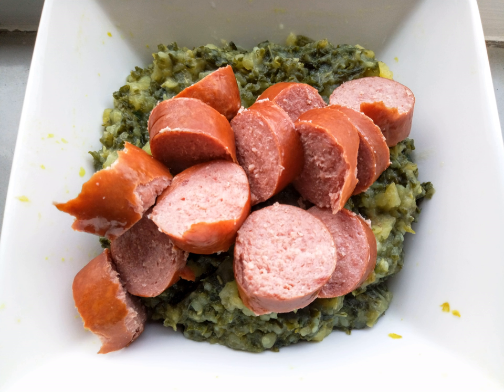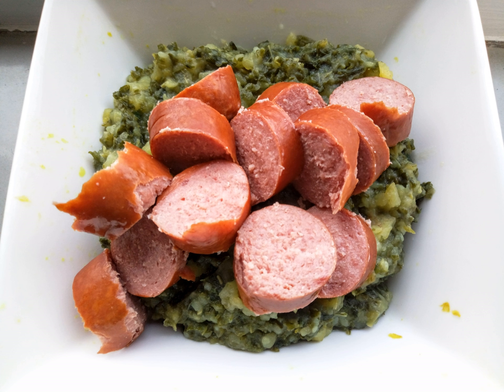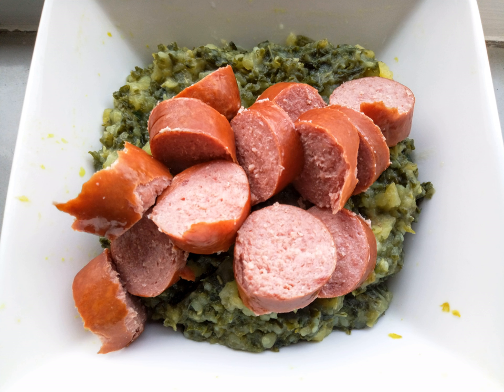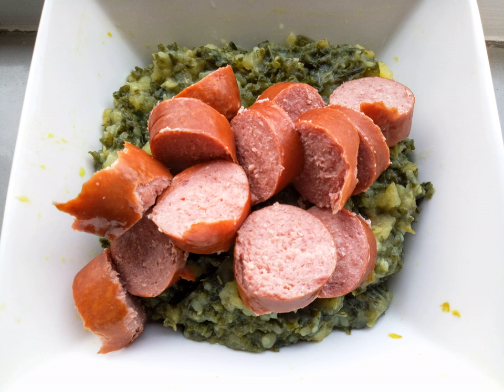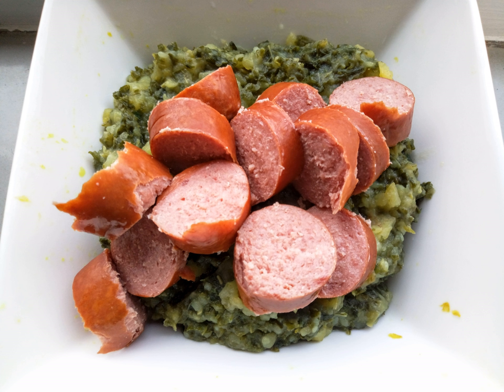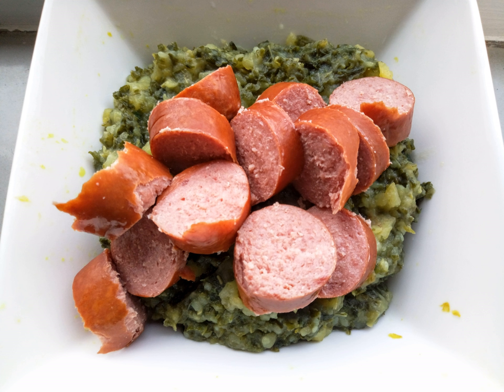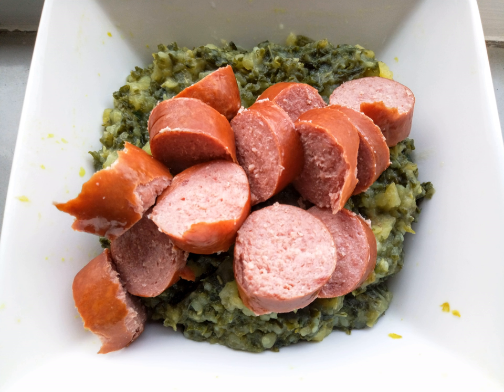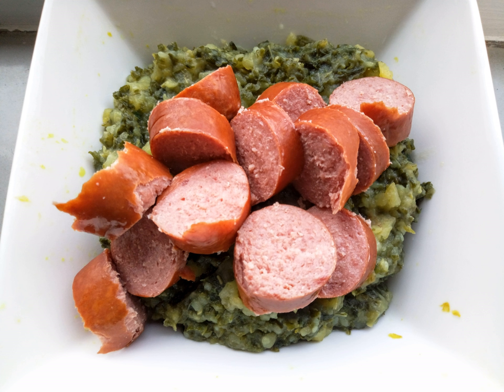Stamppot | Wikipedia audio article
This is an audio version of the Wikipedia Article:
Stamppot

SUMMARY
Stamppot (English: Mash pot) is a traditional Dutch dish made from a combination of potatoes mashed with one or several vegetables.
These vegetable pairings traditionally include sauerkraut, endive, kale, spinach, turnip greens, or carrot and onion (the combination of the latter two is known as hutspot in the Netherlands and as wortelstoemp in Belgium). Leafy greens such as endive may be left raw and added to the potatoes only at the mashing stage. Some less common regional varieties of stamppot are made with fruit and potatoes, such as blauwe bliksem (blue lightning), made with pears, and hete bliksem (hot lightning), made with apples. Pineapple may also be included in sauerkraut or endive stamppot.In recent years, variations on the traditional stamppot have been becoming more and more popular with people adding ingredients such as rocket, leeks, beets, sweet potato, mushrooms and various other vegetables. Sometimes, fish is used as an ingredient in stamppot as well instead of serving it as a separate dish. Stamppot is primarily a cold-weather dish.Stamppot is usually served with sausage (in the Netherlands often smoked, in Belgium more often fried), julienned bacon, or stewed meat. Other accompaniments include cheese, gherkins, nuts or pickled onions.Prepared stamppot can be purchased from shops and supermarkets. It can also be ordered in cafe-style restaurants, but more strict recent regulations about allowed foods in taverns versus restaurants has restricted the custom of offering simple dishes in many Belgian pubs.
The origin of stamppot is unknown, although legend attributes the invention of hutspot to 1574. Using raw leafy vegetables instead of cooking them with the potatoes has not been dated to earlier than 1940.